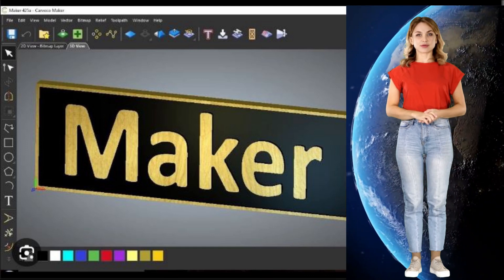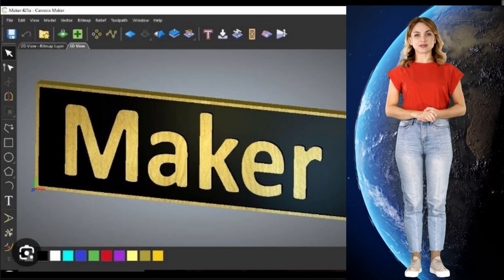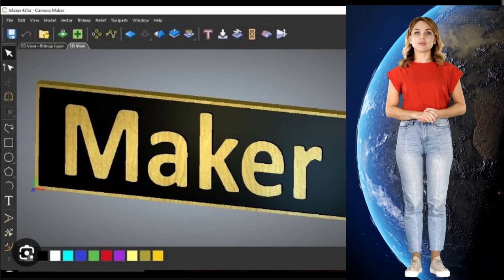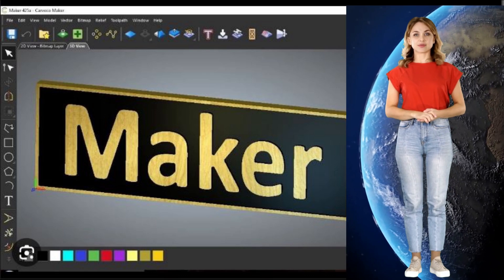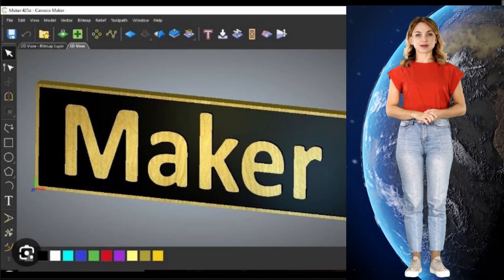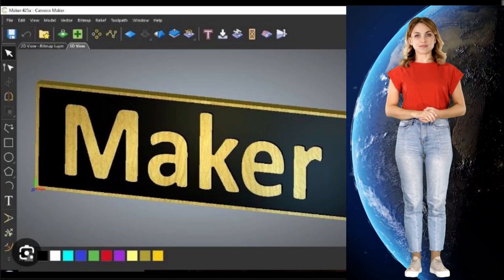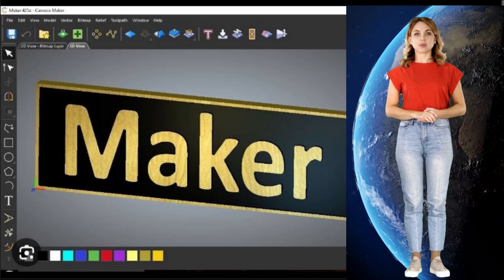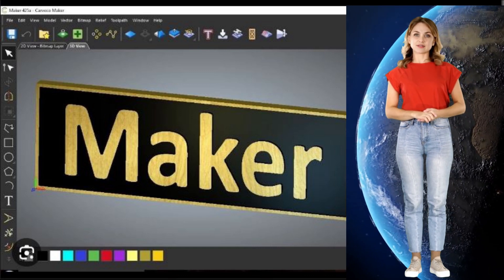Carveco Maker AI demo for the Australian Inventors Workshop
A Roger Webb Carveco, Maker & Maker + Video 844 AI demo for the Australian Inventors Workshop and Carveco Global™
ROGERWEBB5798
(ONLY AT THIS ADDRESS BELOW)

& Purple Planet

AND